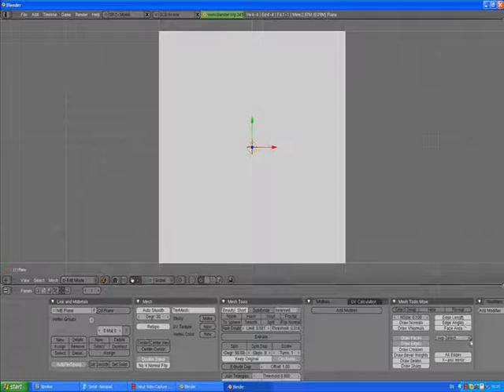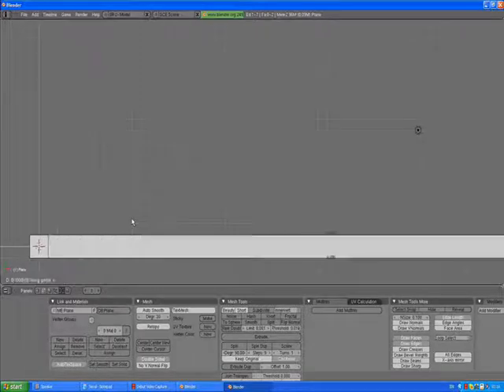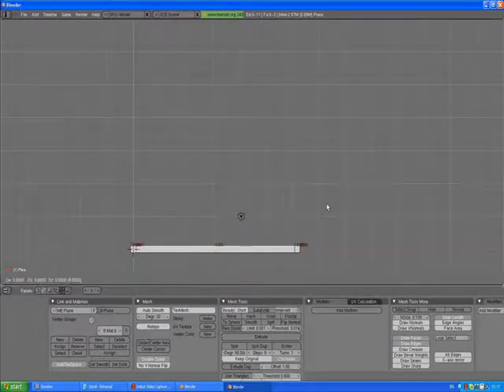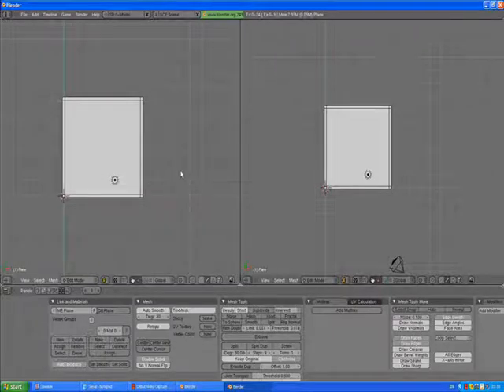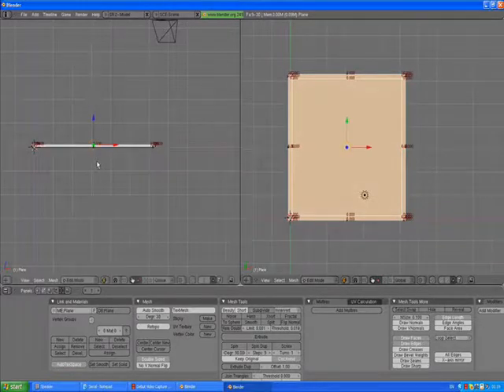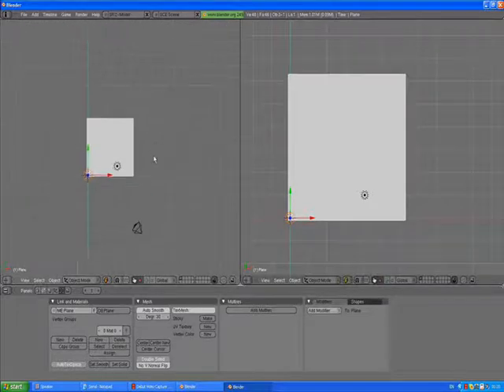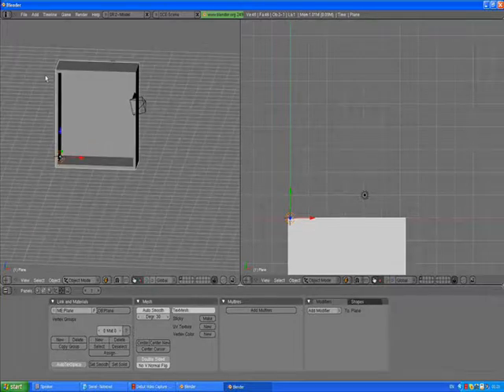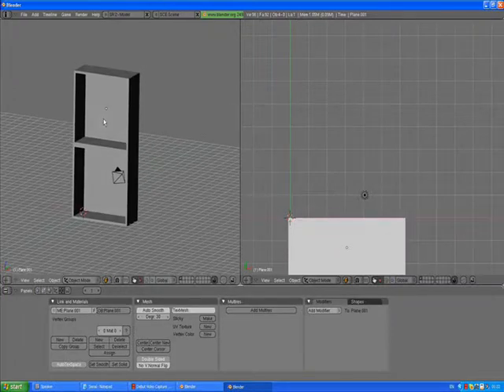Blender-modeling interior tutorial 1(furniture)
My second video tutorial is about how to make a simple furniture for your architectural or interior design projects with Blender.